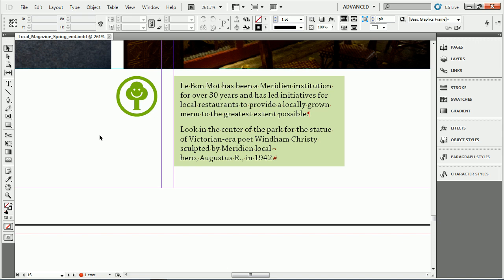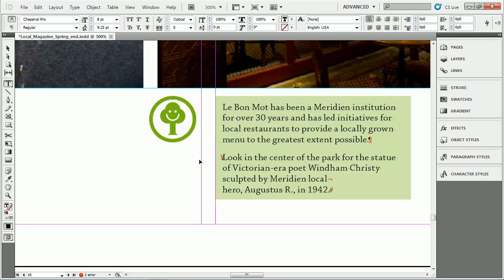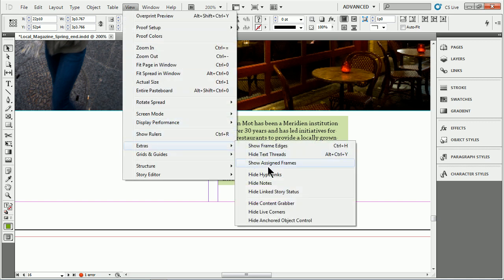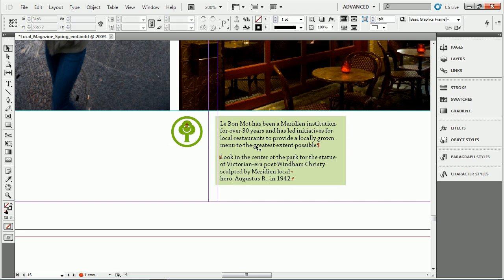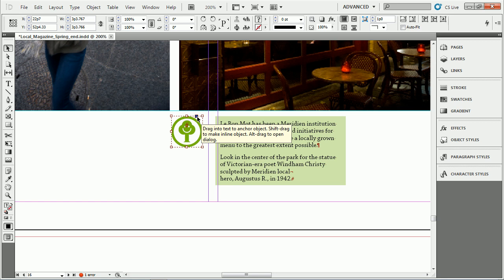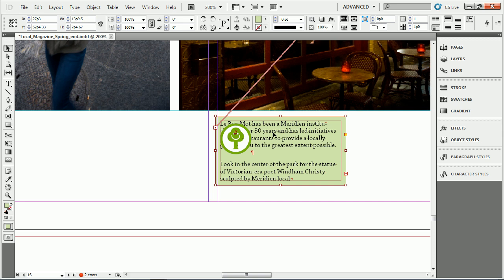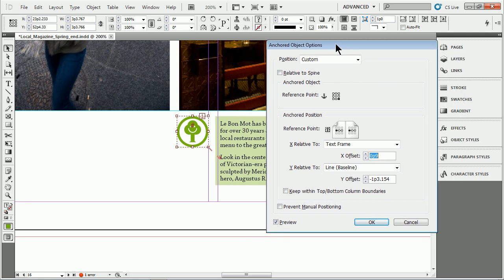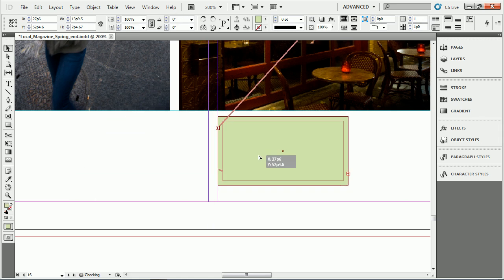New Feature in InDesign CS5.5: Drag and drop anchored objects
Anchored objects or inline objects have been around for awhile in InDesign, but in InDesign CS5.5, they are made much easier. In this video tip, I'll show you how to insert, release, and easily edit the properties of anchored or inline objects using the new blue square on an object.